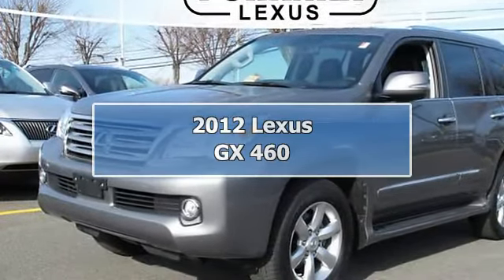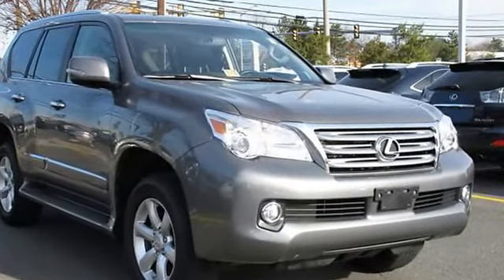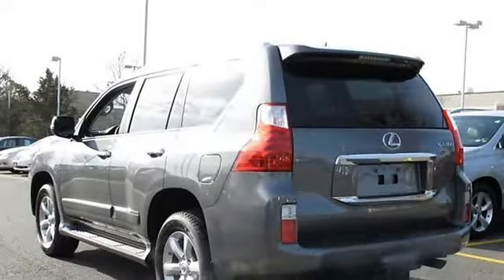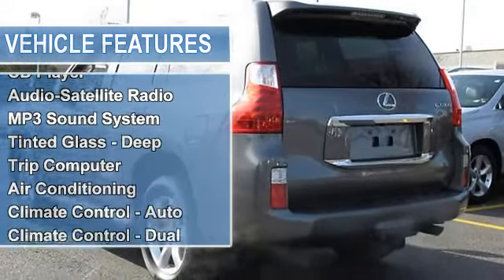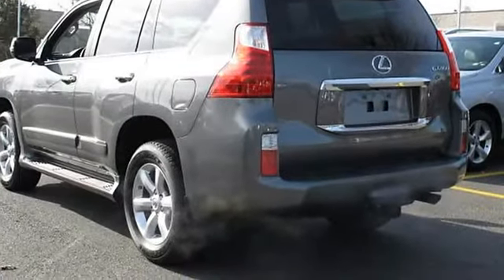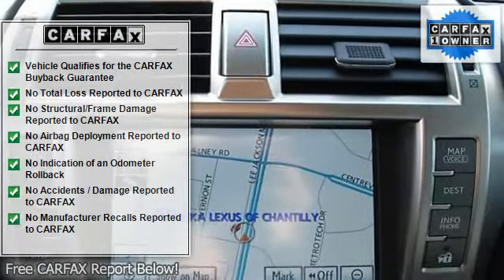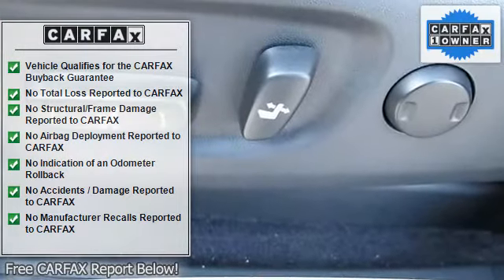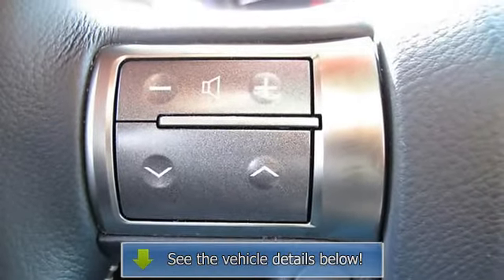2012 Lexus GX 460 - Pohanka Lexus - Chantilly, VA 20151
Pohanka Lexus
13909 Lee Jackson Memorial Hwy

For Sale: 2012 Lexus GX 460
VIN: JTJBM7FX6C5035592
Engine: 4.6L 8 Cyl.
Drivetrain:
Transmission: Automatic
Mileage: 19,298
Color: GREY (exterior) BLACK (interior)

Features:
2012 Lexus GX 460 Sport Utility.